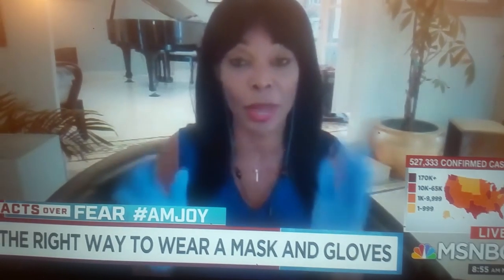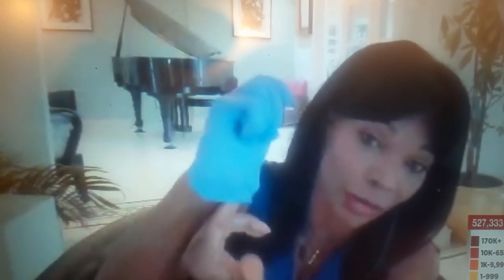HOW TO USE PROTECTIVE GLOVES PROPERLY AND TAKING THEM OFF -- WITHOUT CONTAMINATION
from AM JOY MSNBC